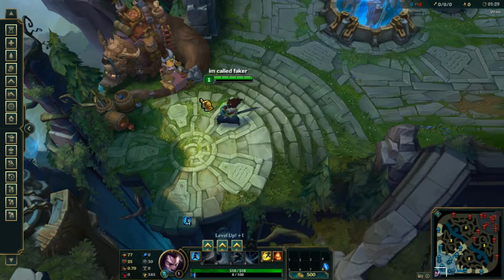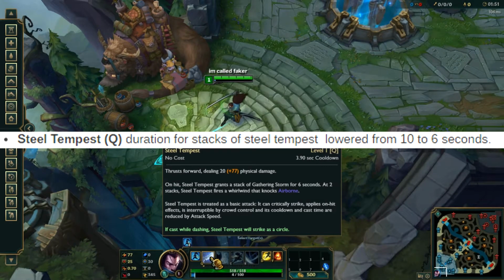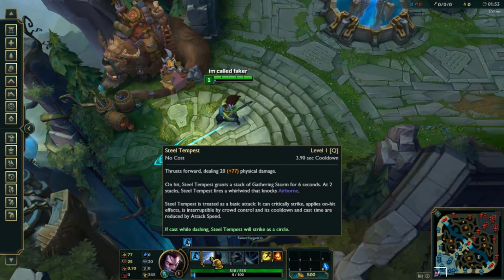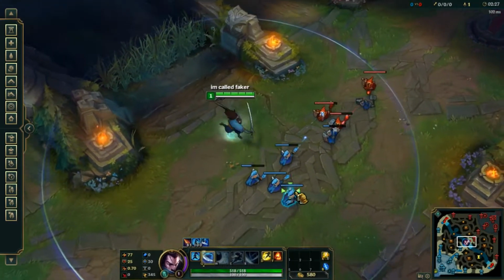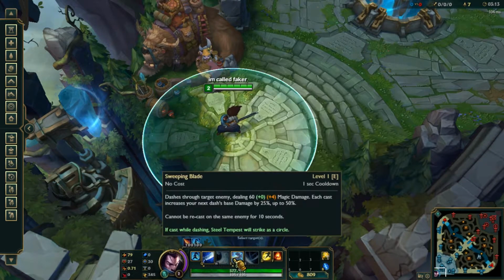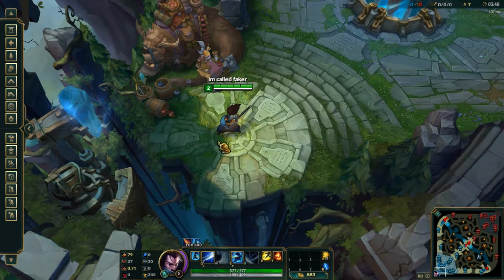YASUO HAS A 0 SECOND COOLDOWN ON HIS E! | League of Legends PBE Patch 7.11 Notes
Thanks again guys for watching this video! It means a lot to me if you like and leave some feedback to tell me what you think of my videos. Every opinion counts :D. See you all with the next video!